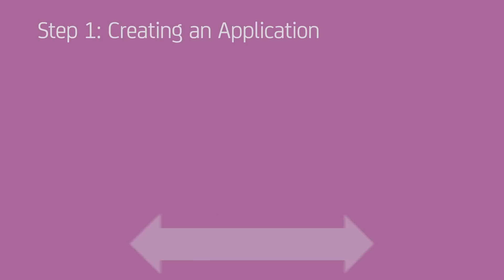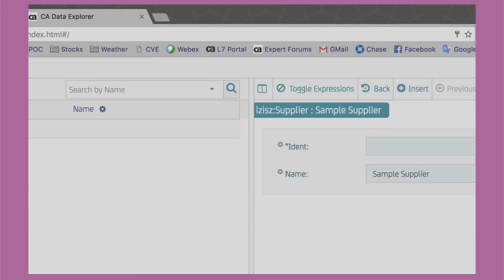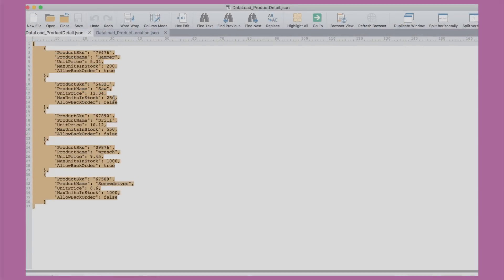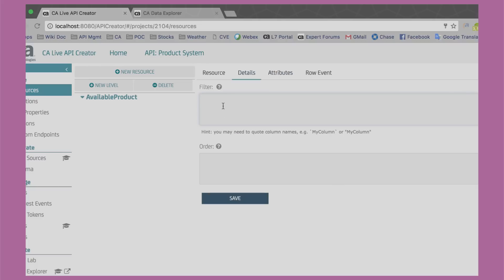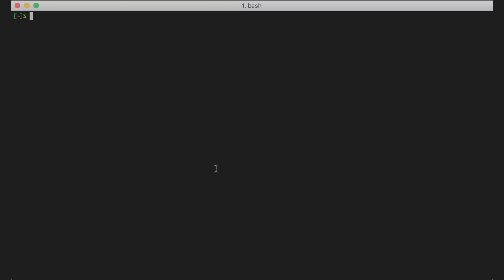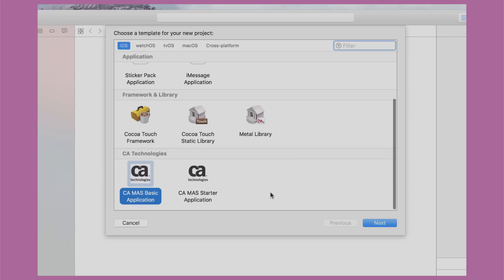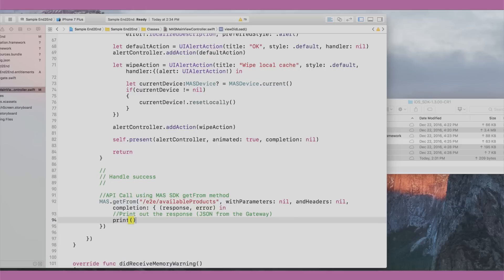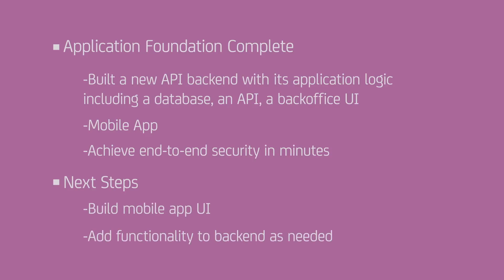Creating an Application Foundation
CA API Management: In this demo, you’ll see how easy it is to create an application backend using CA API Management, complete with application logic, an API, back-office user interface and end-to-end security—all in minutes.